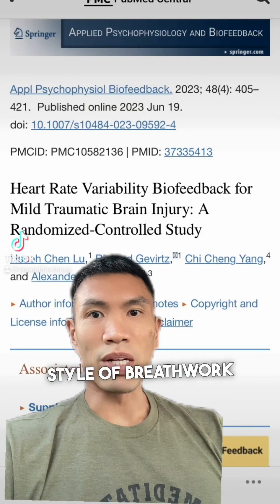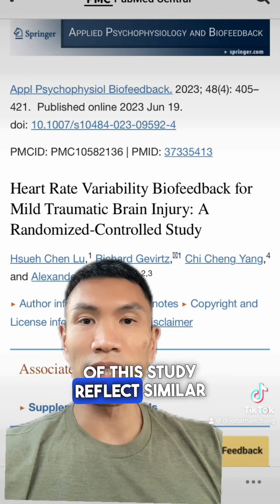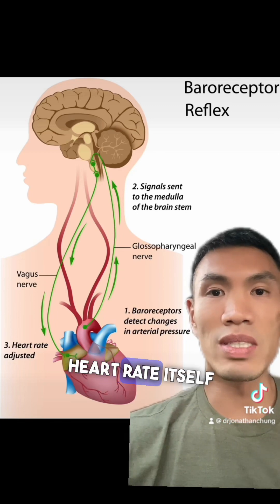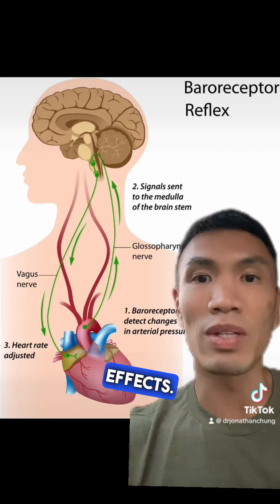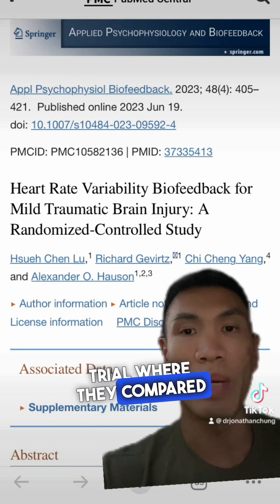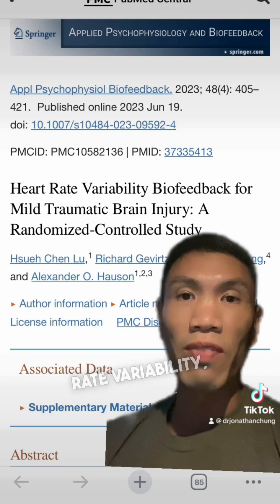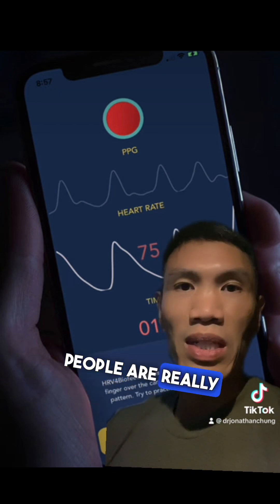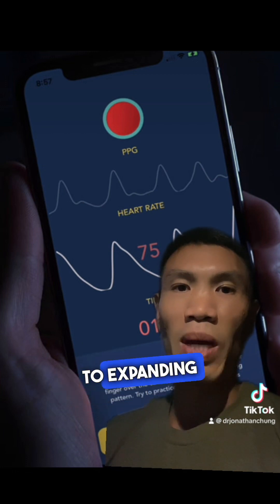Breathwork and Concussion: HRV biofeedback for the win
My favorite breathwork style for concussion and TBI is HRV Biofeedback training

The literature is rich on clinical trials showing improvements of slow paced resonance breathing with biofeedback helping conditions ranging from anxiety, panic disorder, to even quality of life with cancer treatment.

There are unique effects of HRV biofeedback that may tap into similar mechanisms seen with vagus nerve stimulation.

Check out this study on HRV biofeedback with concussion